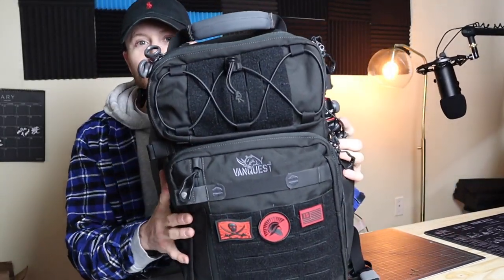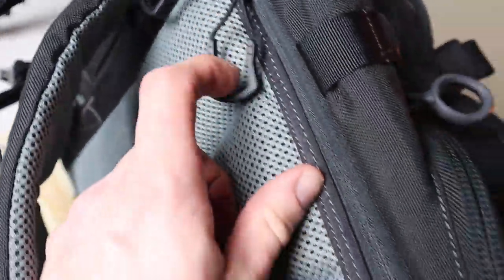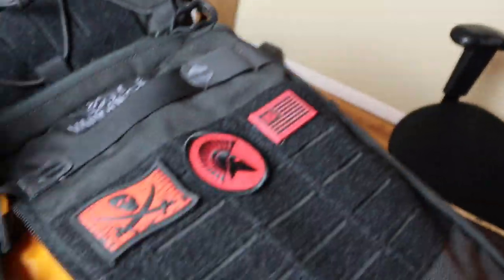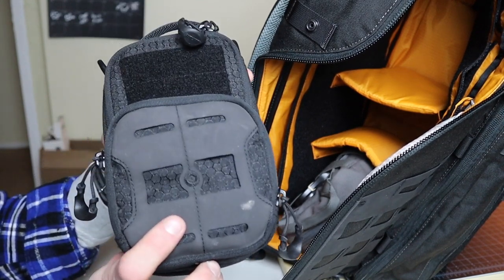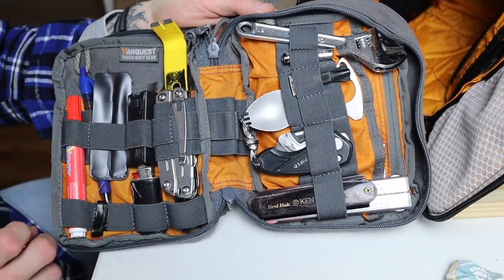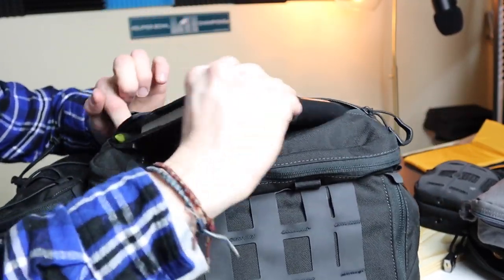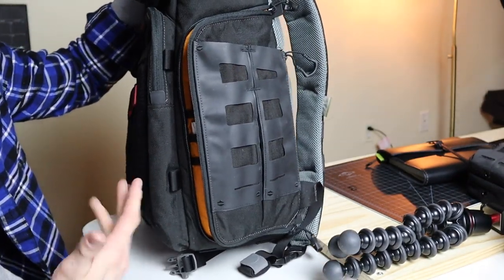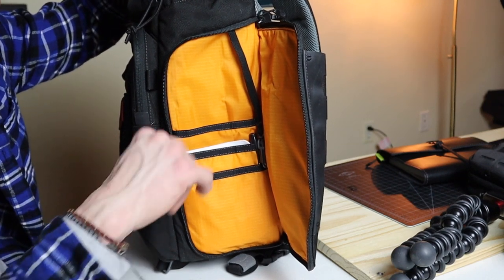EDC Camera and Tech BAG!!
Check my podcast out on PODBEAN

My new swagg bag turned camera junky, always carried an edc bag but now with the upgrades to the channel and some daily vlogs on the way and more plans for the future, i needed a bag to hold and lock all my expensive camera tech and firearms and other gear i carry.
And look super fly while i do it.

FYI i purchesed this bag with my own money i recive no kickback form vanquest or any other company.
I just get cool shit and show you guys on the way.

The vanquest trident 31 is a perfect camera bag for vloggers
  gear and, gun guys.
I've been using the trident series bag from vanquest for years now they are top noch, even with a knife it would be hard to tear open this pack.
 I love carring it too its alot of fun to upgrade with patches and other vanquest or even maxpedition pouches.
 This bag has so many organizable comparts its sure to make whatever you are using it for much easier.
 Like i always say on the more oranized you are the better you life will be.